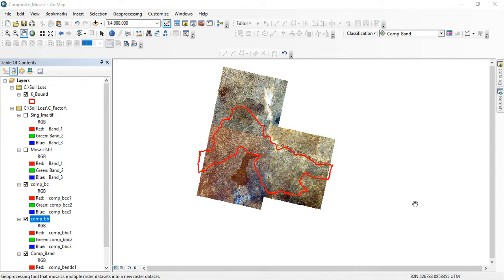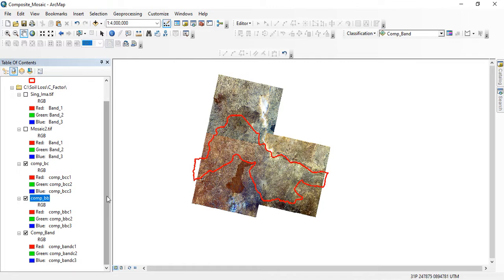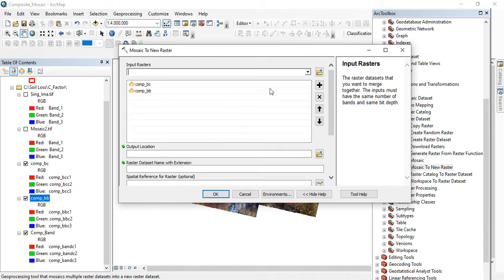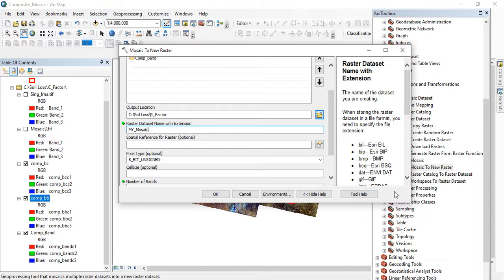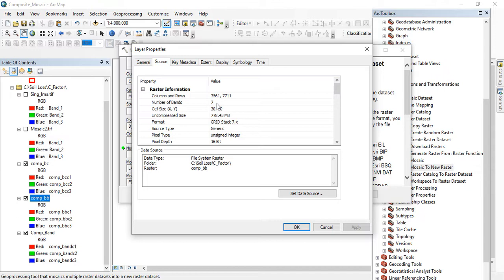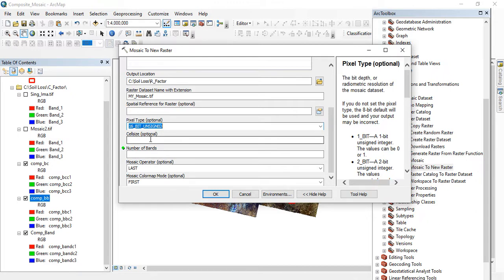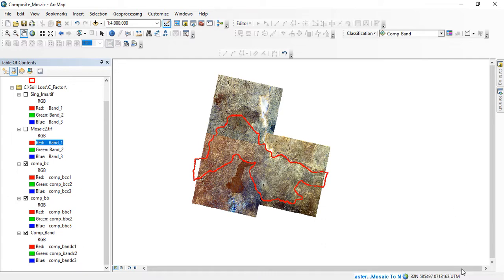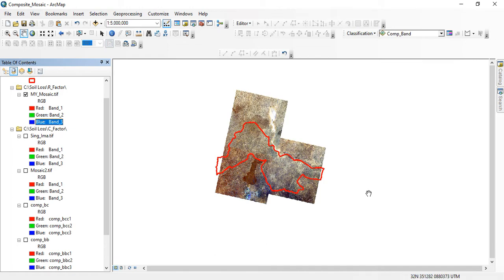Mosaic multiple raster dataset (multiple satellite imagery) into a single raster dataset in ArcGIS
This video will help you to use ArcGIS to combine multiple satellite imagery into a single image